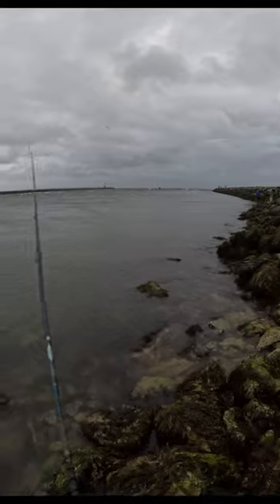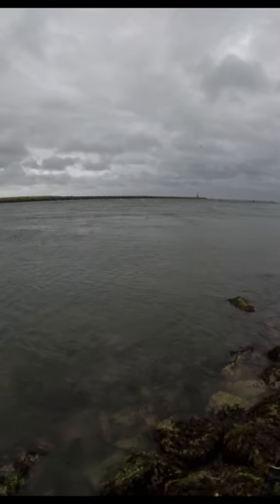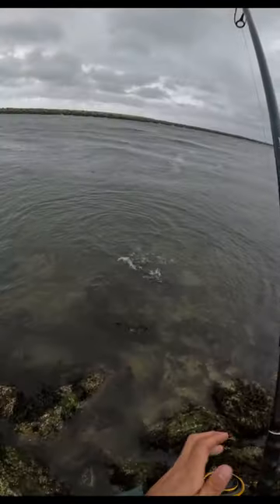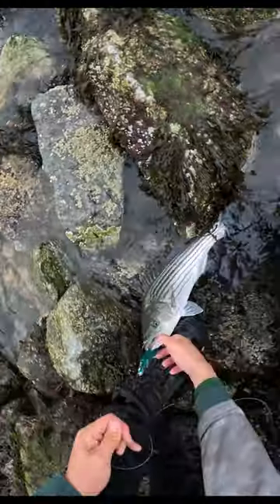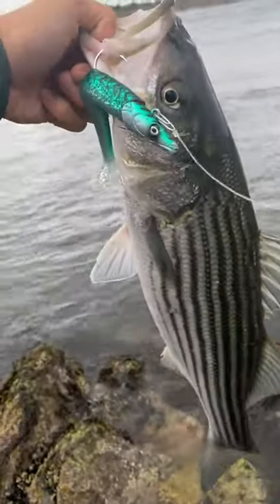don't be that guy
Buy 1 Get One FREE Saltwater Swimbaits